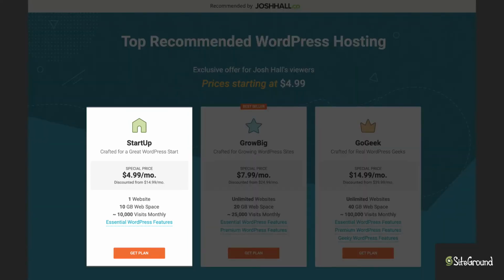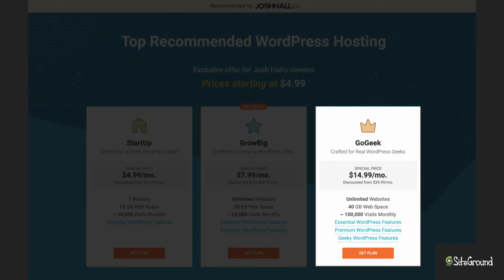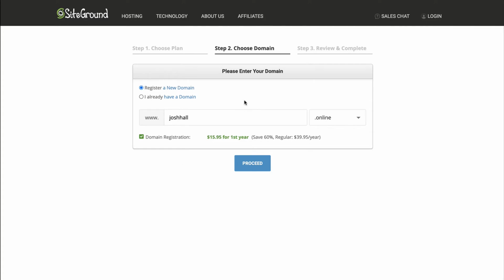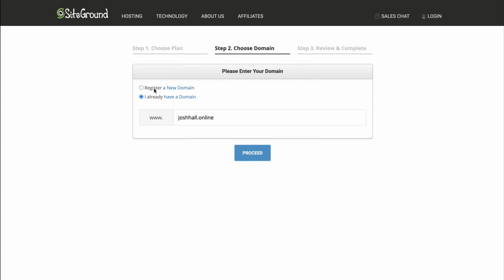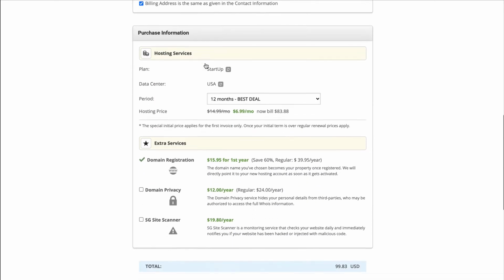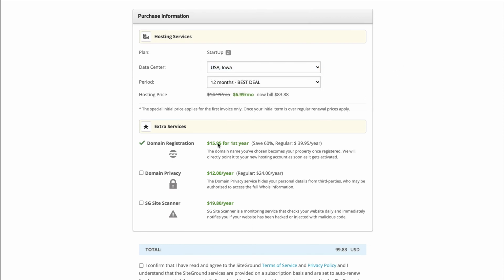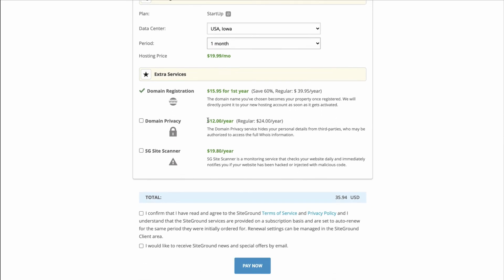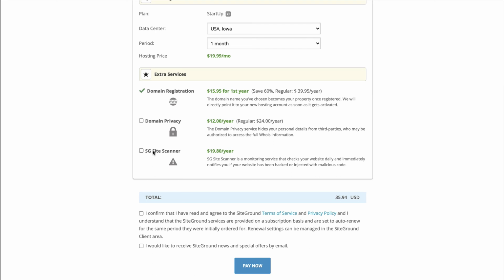How to Set Up SiteGround Hosting Beginner Tutorial (2021)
In this tutorial I'll show you how to set up a SiteGround hosting account! Having your website on GREAT hosting is crucial and SiteGround has been my trusted host since 2015. They've been extremely reliable, the continue to innovate and their support is some of the best in the business.